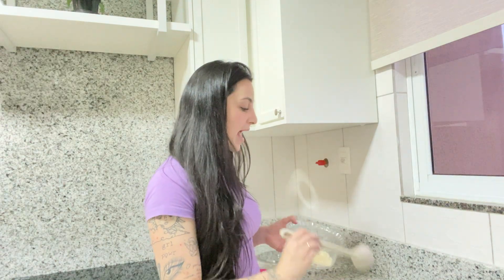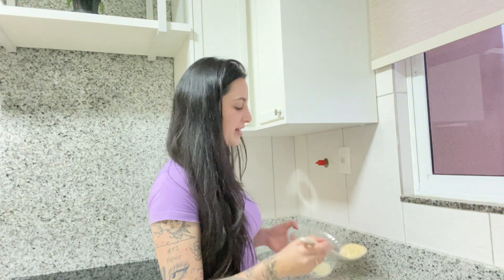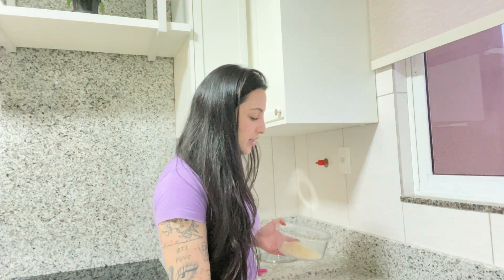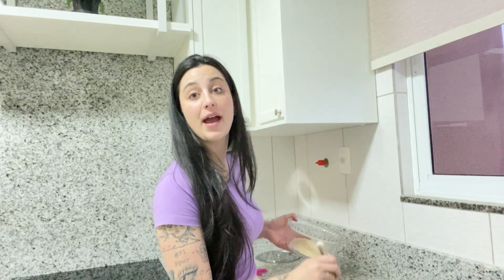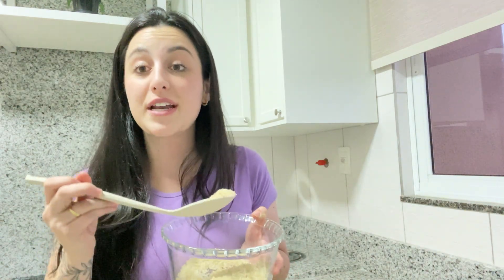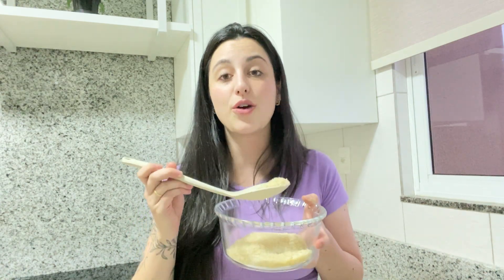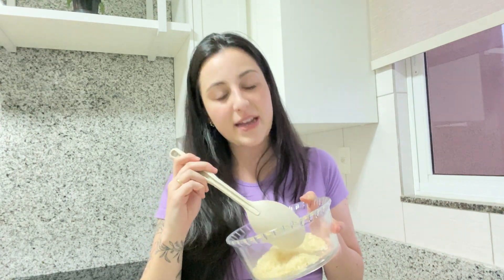PURAVIVE REVIEW (ATTENTION!) PURAVIVE WEIGHT LOSS SUPPLEMENT | PURAVIVE REVIEWS Exotic Rice Method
✅Puravive is a herbal weight loss formula renowned for its remarkable impact on the body. Both users and experts have lauded it as one of the most potent fat-burning solutions available in the market.

The creators of Puravive assert that this supplement is the result of a recent breakthrough by a team of German scientists. The insights from their research have been leveraged to formulate the Puravive weight management solution, a blend of highly effective natural ingredients, each proven to have beneficial effects on the body.
These ingredients in Puravive are not only remarkably effective but are also ethically sourced from various locations, ensuring top-notch quality. Notably, the supplement is GMO-free, further enhancing its safety and efficacy.

Manufactured in an FDA-registered facility, the production process of Puravive adheres to Good Manufacturing Practices (GMP) standards. Like many other dietary supplements on the market, Puravive is available in capsule form, with a standard bottle containing 30 capsules.

The official Puravive website reveals that the formula was developed based on a recent study conducted by a group of German scientists. This study included an impressive 52,000 women and men, making it one of the largest studies of its kind ever undertaken. The extensive research data led to a crucial finding: a significant factor contributing to weight issues is the deficiency of brown adipose tissues (BAT) in the body.
The absence of BATs was a common trait among overweight individuals, while those with leaner physiques displayed a higher concentration of BATs. Contrary to its name, brown adipose tissue, also known as brown fat, does not store fat but serves as a fat burner.
The brown color of this tissue results from densely packed mitochondria within it. These mitochondria play a pivotal role in efficiently converting calories into energy, effectively aiding in fat reduction. Supporting the presence of BATs in the body is instrumental in the fat-burning process, and the Puravive weight reduction pill facilitates this process through its carefully crafted blend of ingredients.

✅ Puravive Ingredients
Luteolin
Luteolin has the ability to enhance brown adipose tissues (BAT) in the body while supporting healthy cholesterol levels and brain function.

Kudzu
Kudzu is an effective agent for boosting BAT and supporting cardiovascular health. It's also a rich source of antioxidants, safeguarding the body from free radical damage.

Holy Basil
Holy Basil improves BAT efficiency, reduces stress, and enhances cognitive function.

White Korean Ginseng reduces oxidative stress, supports immune health, and positively influences BAT.

Amur Cork Bark
Known for its effects on digestion and heart and liver health, Amur Cork Bark also boosts BAT, like other ingredients.

Propolis
Propolis is a rich source of over 300 antioxidants, supporting BAT and promoting healthy blood sugar levels.

⚠️Attention! Any site other than the above is not authorized to market Puravive!⚠️

PURAVIVE REVIEW  (BE CAREFUL)  PURAVIVE WEIGHT LOSS SUPPLEMENT | PURAVIVE REVIEWS Exotic Rice Method